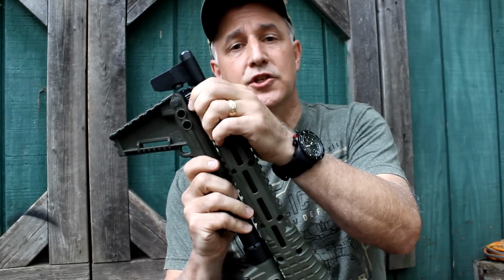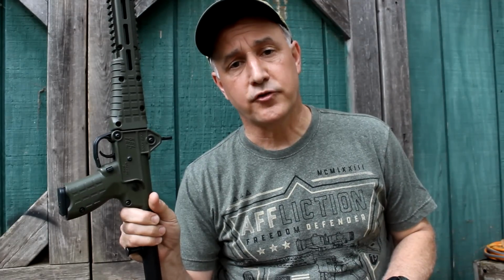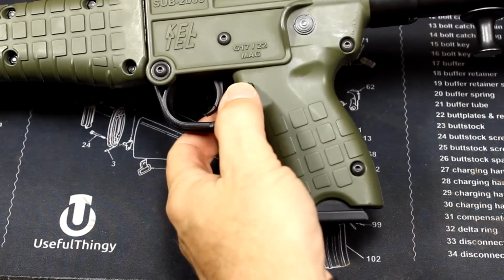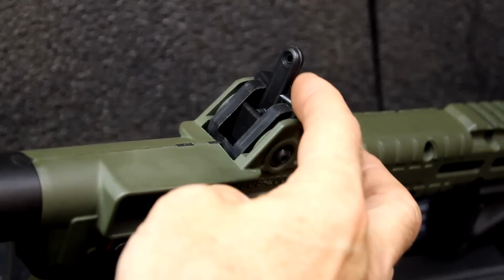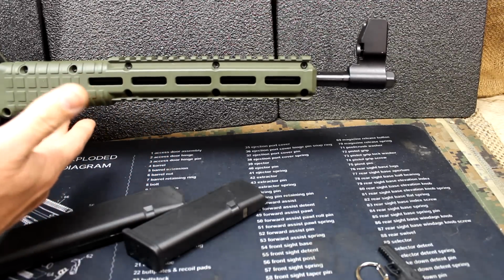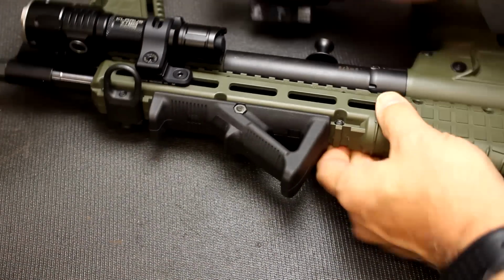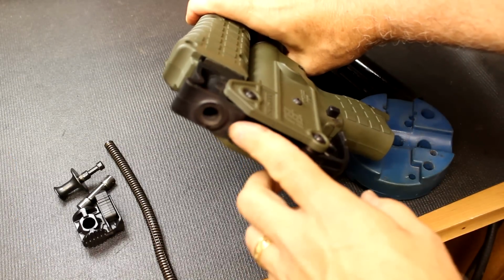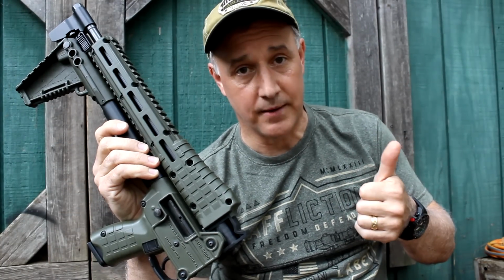Keltec Sub 2000 Gen 2 Review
Fun Gun Reviews Presents: The Kel-Tec Sub 2000 Gen 2. Lots of upgrades over the Gen 1, it overs a lightweight and compact that takes a number of different popular magazines.

Big thanks to Frank and Rock for a great range day!